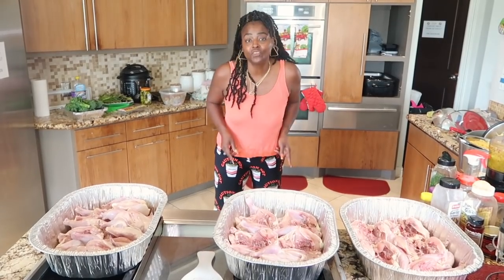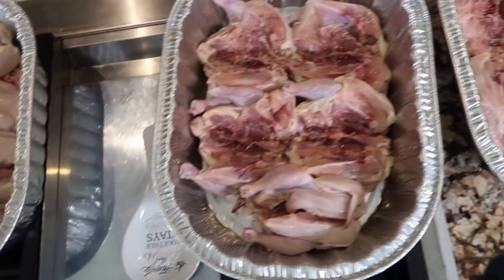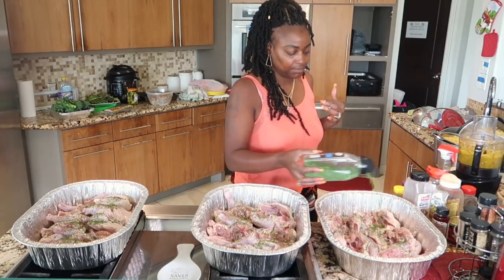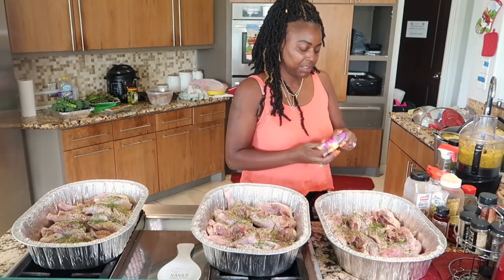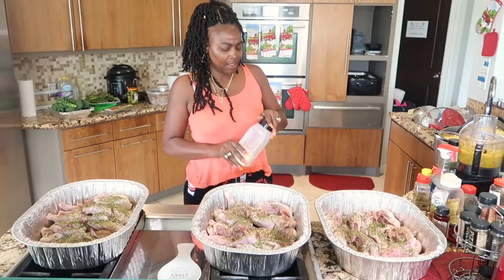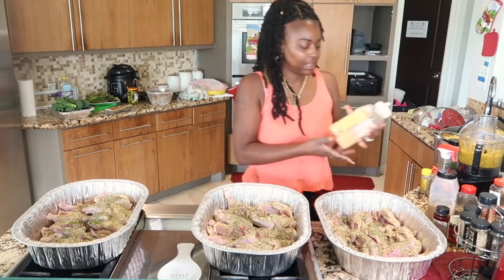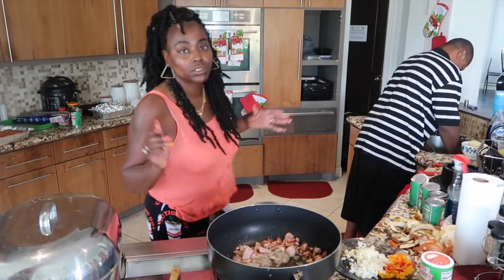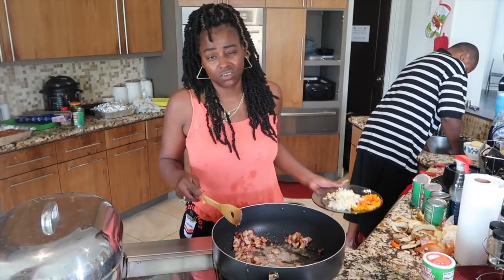CORNISH HENS STUFFED WITH SHRIMP ALFREDO, (EASTER DINNER)